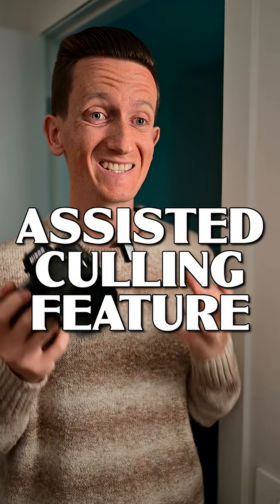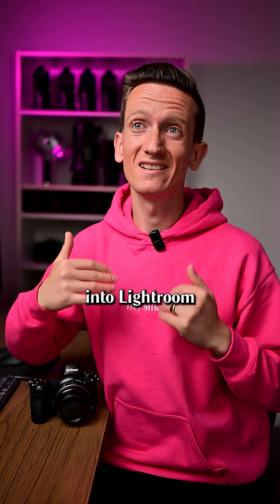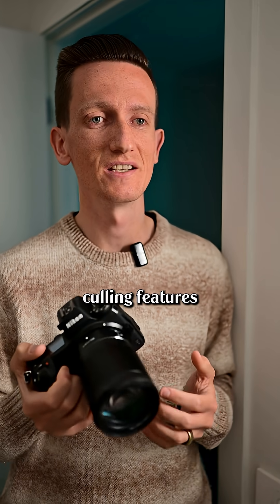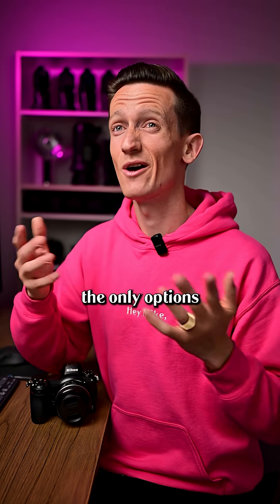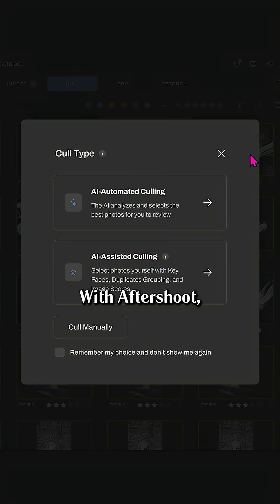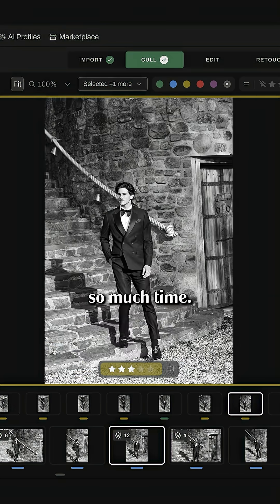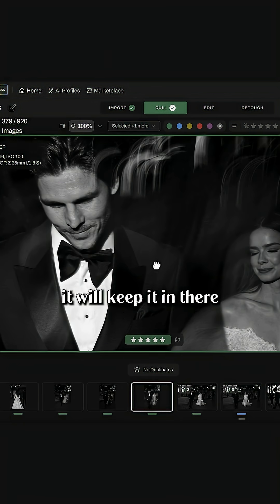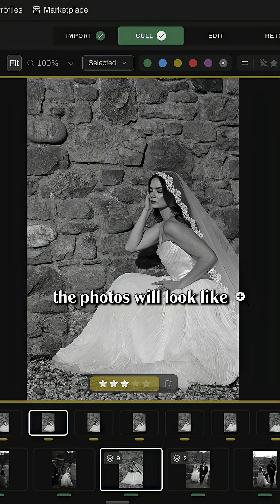Lightroom's NEW Assisted Culling Feature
Lightroom's NEW Assisted Culling Feature ain't got nothing on Aftershoot. They've been doing this AI Culling thing since 2020 and have built an amazing software that saves me so much time as a Wedding/Portrait Photographer. Everyone is different but I'm sure if you try it you'll never go back!